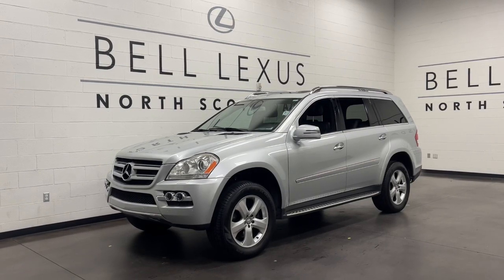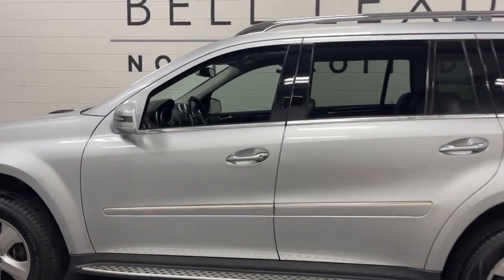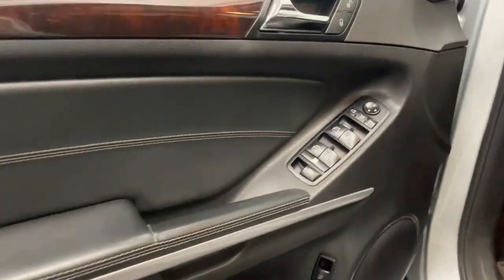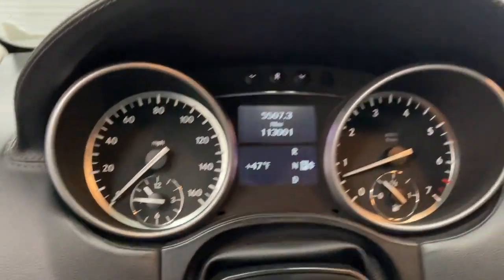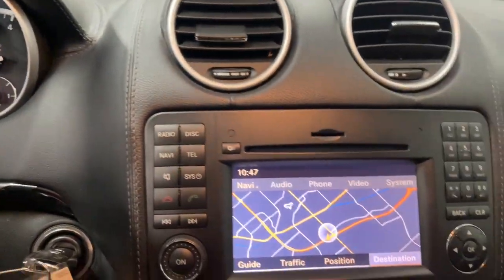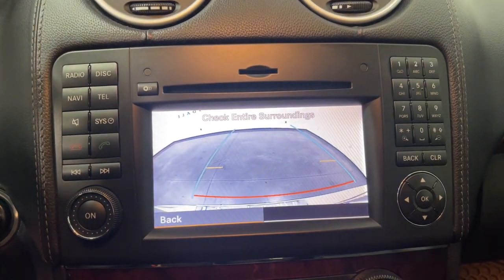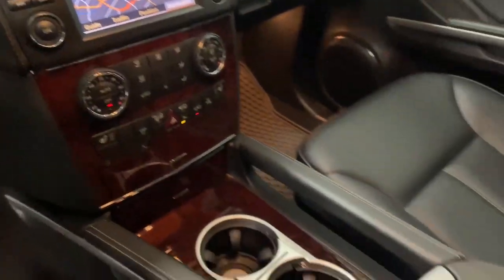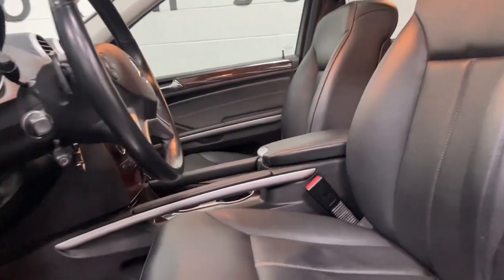2011 Mercedes-Benz GL-Class Scottsdale, Phoenix, Tempe, Cave Creek, Fountain Hills, AZ P7428A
Iridium Silver Metallic Used 2011 Mercedes-Benz GL-Class GL 450 available in Scottsdale, Arizona at Bell Lexus North Scottsdale. Servicing the Phoenix, Tempe, Cave Creek, Fountain Hills area.

#{MAKE}
#{MODEL}
2011 Mercedes-Benz GL-Class GL 450 - Stock#: P7428A

18555 N. Scottsdale Rd

Recent Arrival!brbrBlack.brbrIridium Silver Metallic 2011 Mercedes-Benz GL-Class GL 450 4MATIC 4MATIC 7-Speed Automatic 4.6L V8 DOHC 32VbrbrOdometer is 16838 miles below market average!brbrbr#1 New Vehicle Sales Volume dealer for 7 years in a row. Bell Lexus is a 23 time ELITE OF LEXUS AWARD WINNER...Bell Lexus is also the #1 Lexus dealer in the USA for Service Customer Satisfaction 4 out of the last 6 years. LEXUS JD Power 2020 multiple awards for quality and dependability. LEXUS tops charts for cost of ownership and resale value, year after year.brbrbrReviews:br  * If you are torn between a need for passenger and cargo room and a want for refined driving dynamics and appearance, the Mercedes GL-Class could be the solution for your dilemma. Those looking for fuel economy in the full-size SUV class would do well to give the GL350 BlueTEC a serious look. Source: KBB.combr  * Excellent V8 performance; quiet cabin; high standard of luxury; comfortable seating for all; fuel-efficient diesel engine. Source: Edmunds